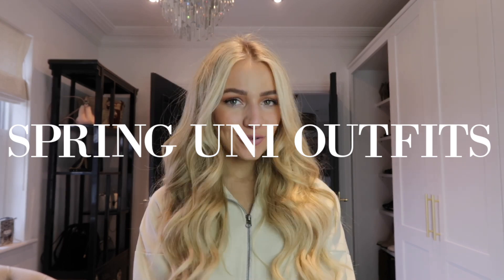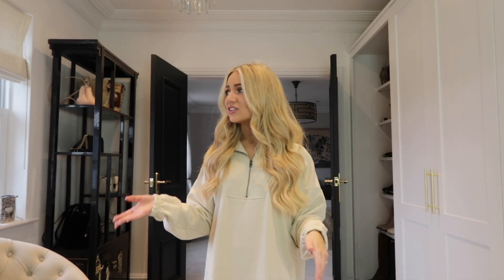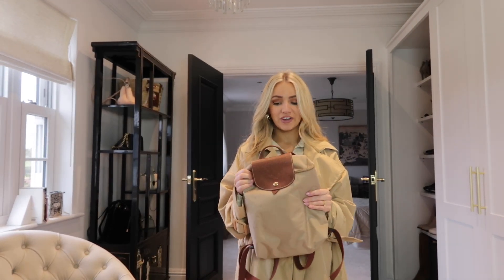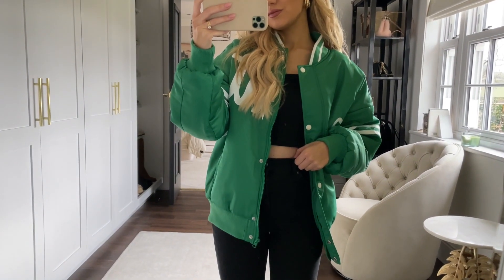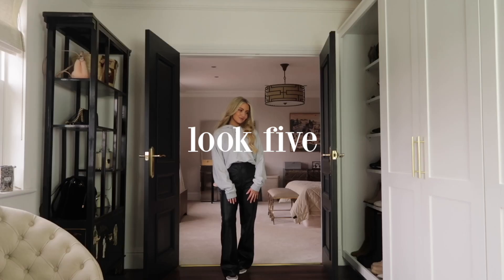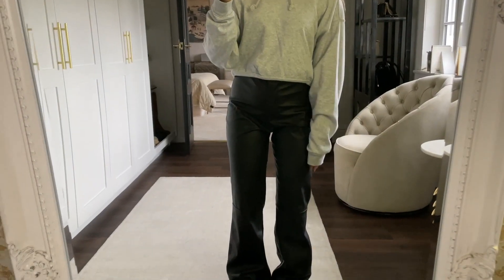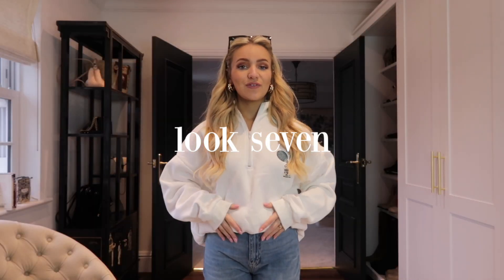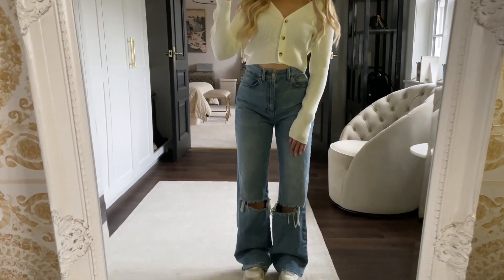SPRING UNI / COLLEGE OUTFITS / Outfit Ideas & Lookbook 2022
Hey everyone! Today's video is on spring university / college outfits! In this lookbook, I show you outfit ideas for uni, along with fashion trends and spring essentials!

Miss Selfridge black trousers (size 6 petite): petite is N/A but regular